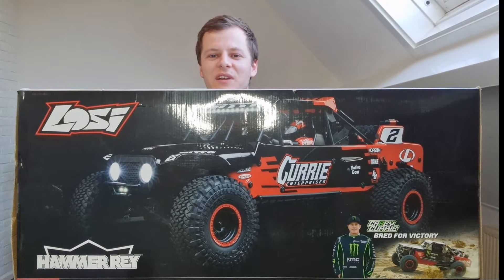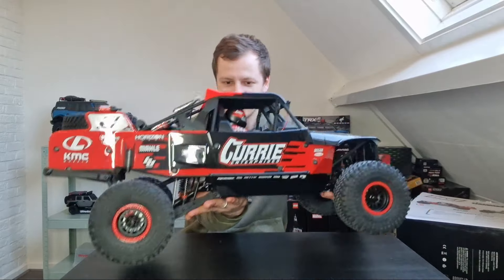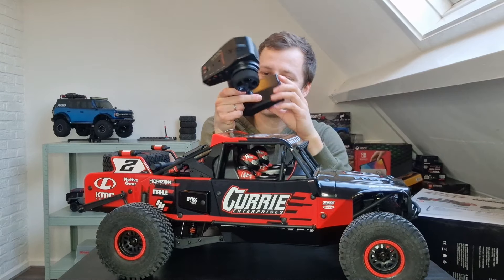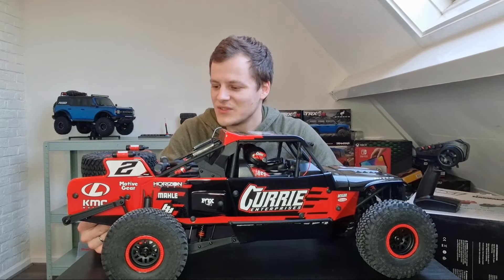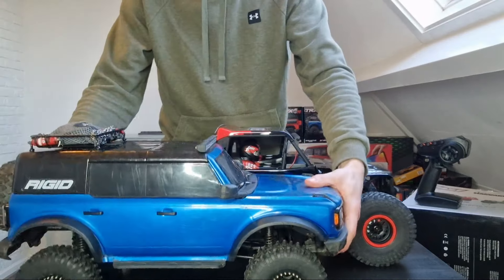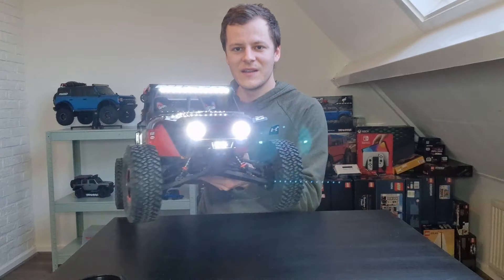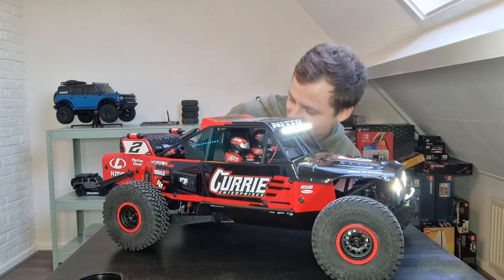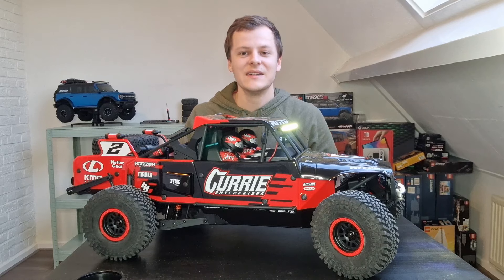Unboxing the Losi hammer rey! new rc on the channel!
What dou you guys think about this new rc? I am super exited to drive this beast offroad!